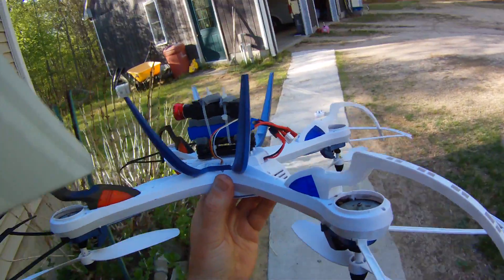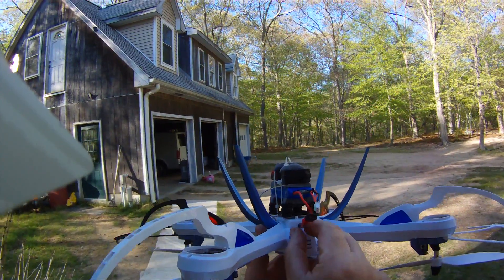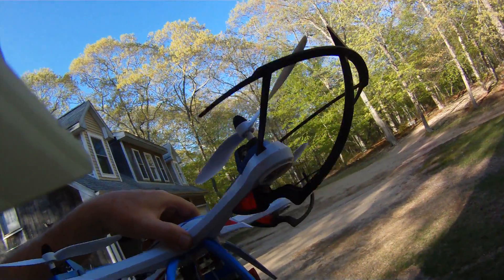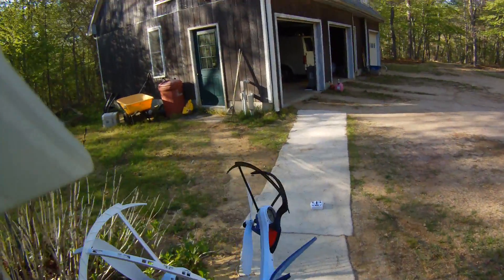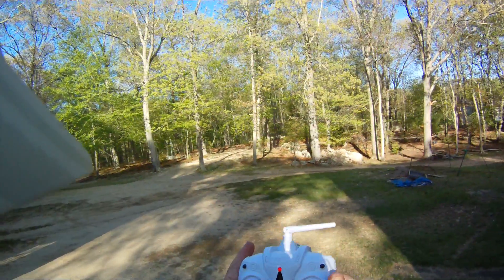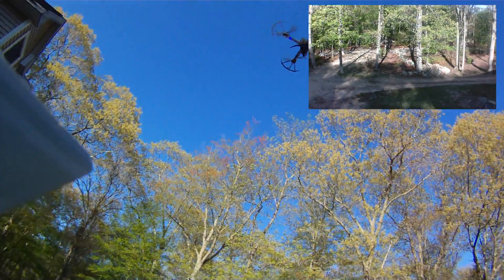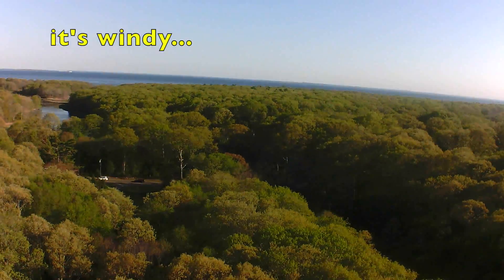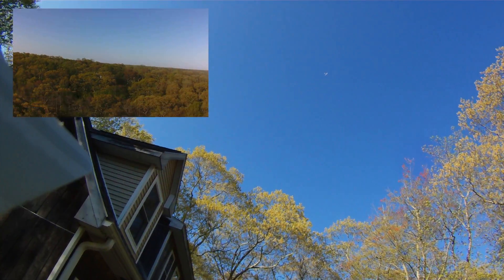Jelloless with Battery Mod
SO, mounted battery outside, on stock cam's anti vibe mount, then just zip tired the cam and battery together.. thought it was gunna be higher jello, but it's about the best yet!!  VERY windy so only a little footage is worth watching